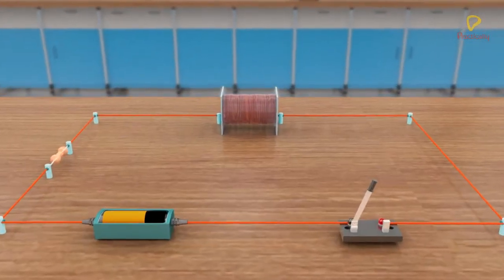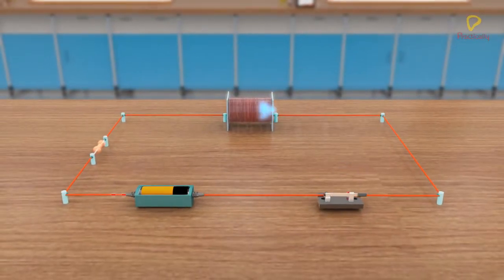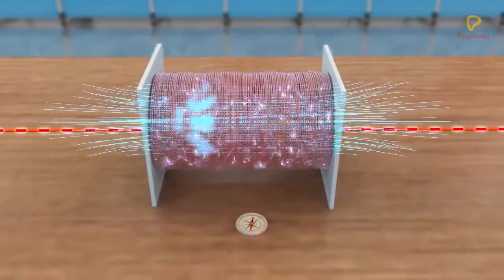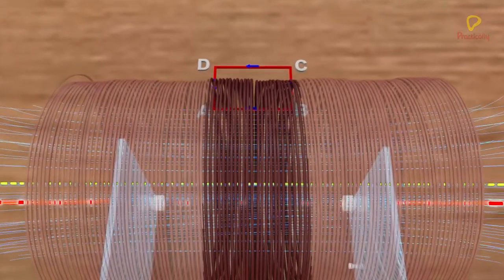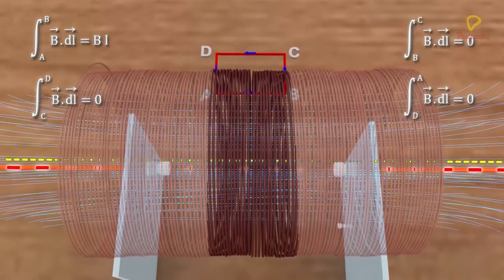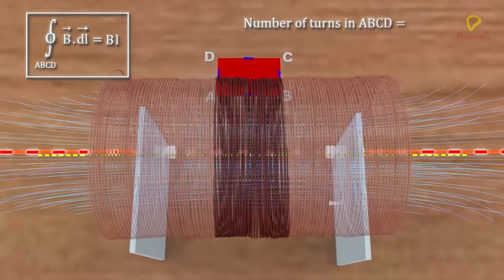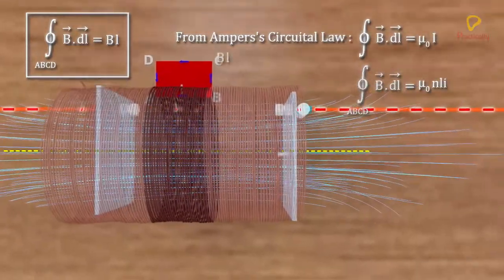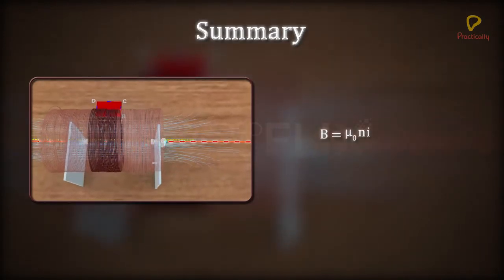Practically's Concepts - Magnetic Field Due To A Solenoid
Concepts of the video:

0:00 - 0:57 : Introduction to magnetic field due to a solenoid
0:58 - 2:30 : Calculation for the magnetic field due to a current carrying solenoid having ‘n’ turns per unit length
2:31 - 2:48 : SUMMARY